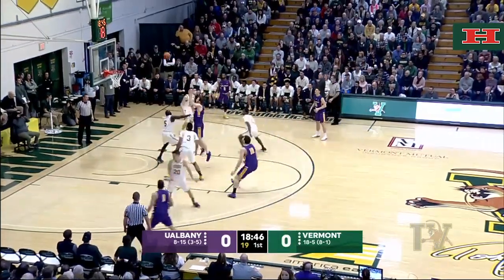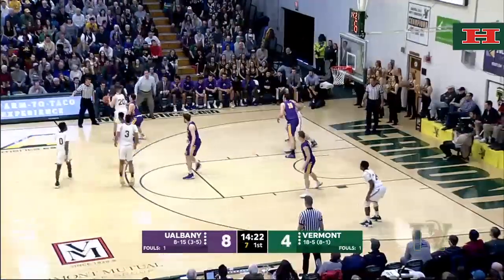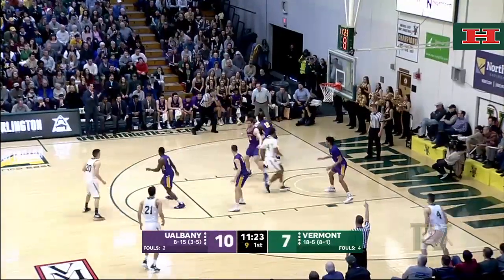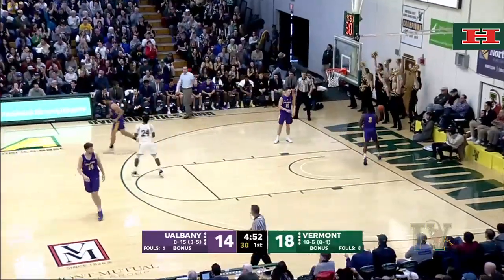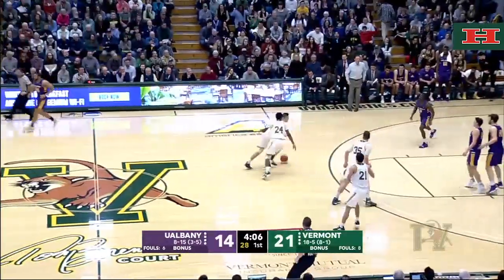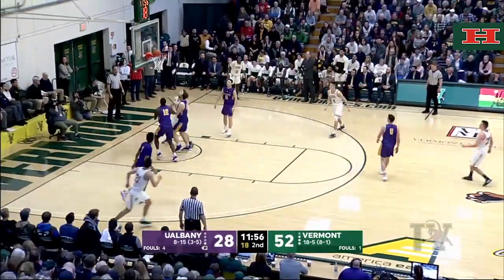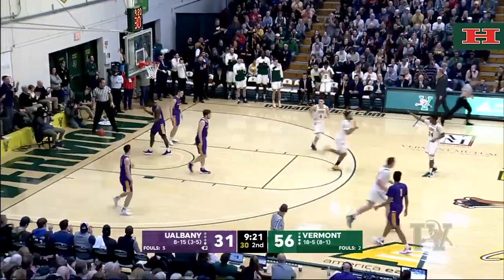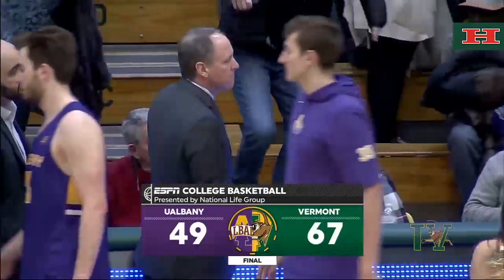Men's Basketball: Vermont vs. UAlbany (2/9/19)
Anthony Lamb posted his fifth double-double of the season and the Vermont men's basketball team moved to 9-1 in league play with a 67-49 win over UAlbany.